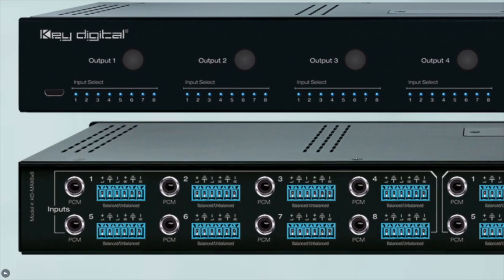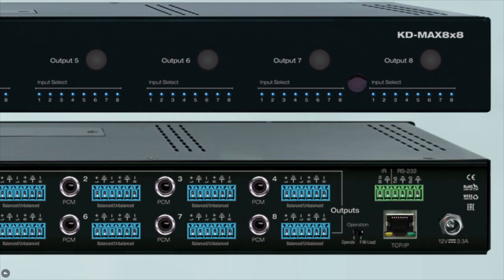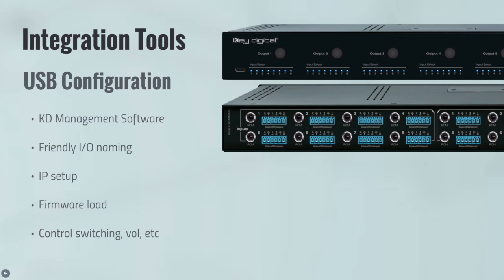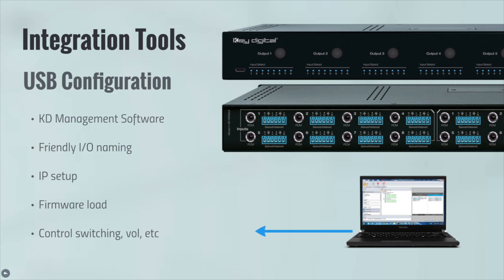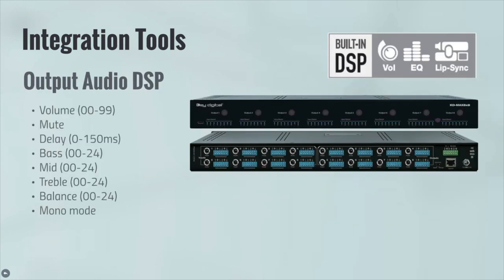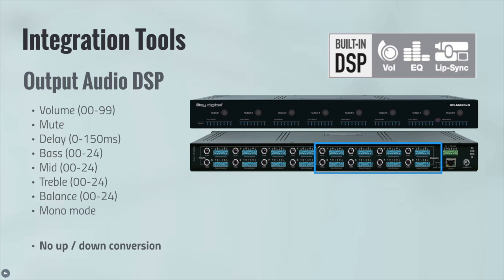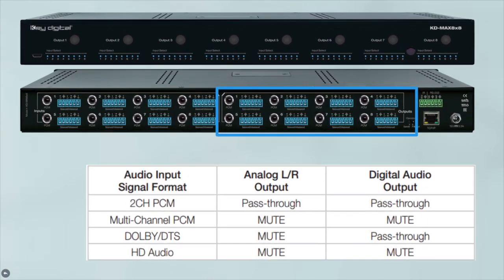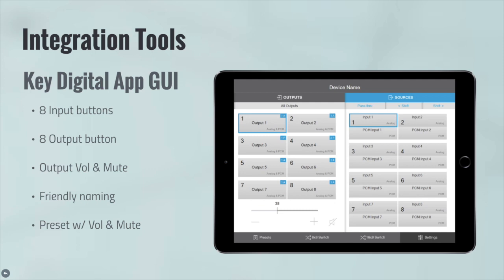Key Digital University Tech Training- KD-MAX8x8